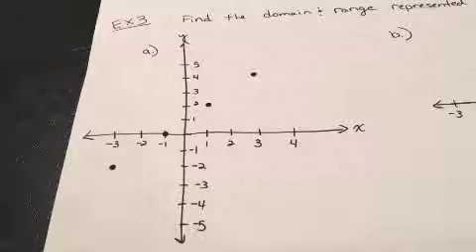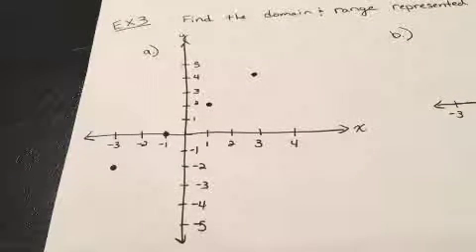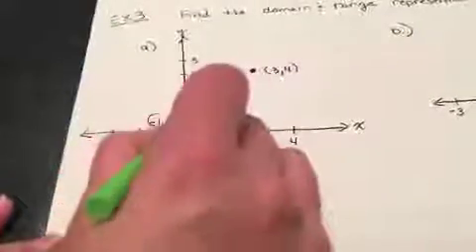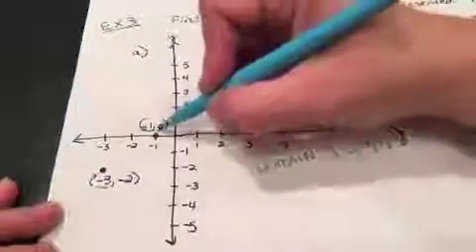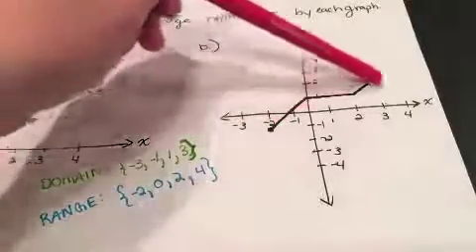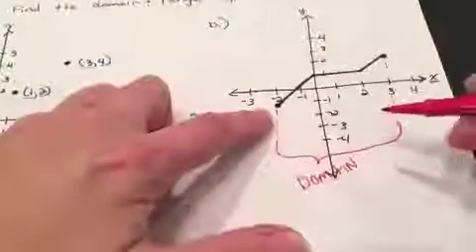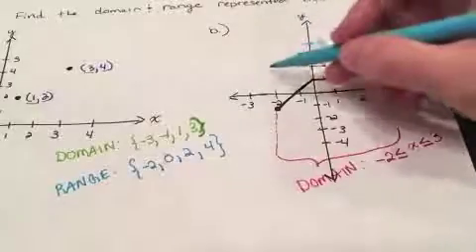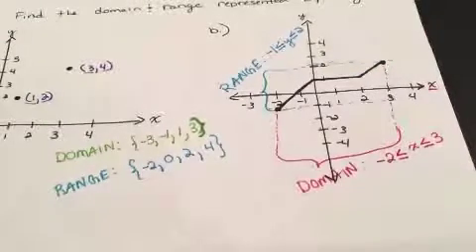Functions Part 2 Video 2